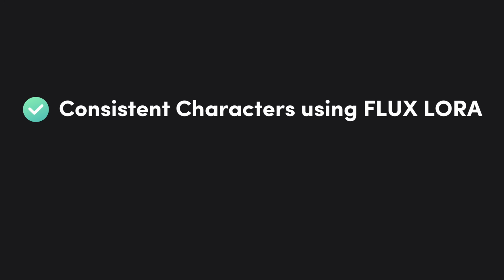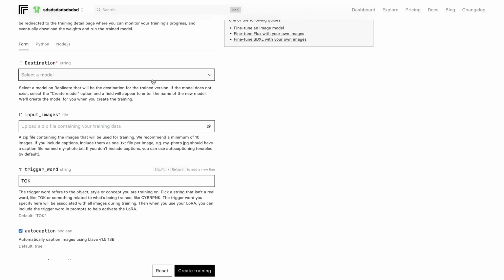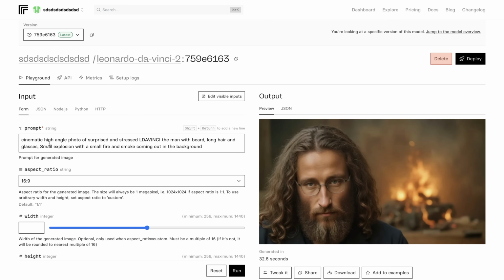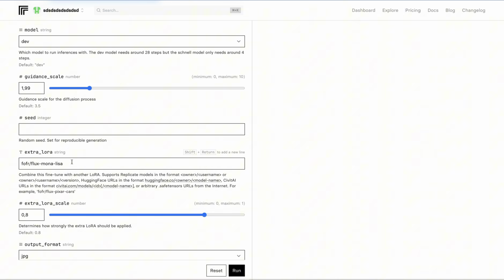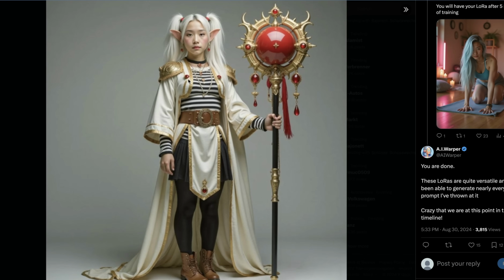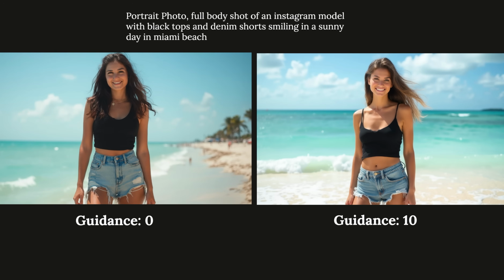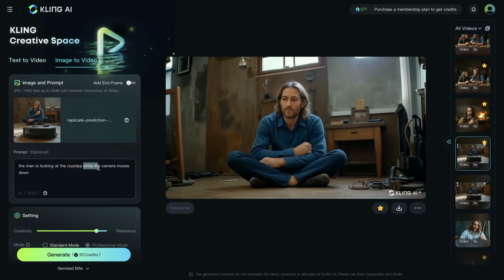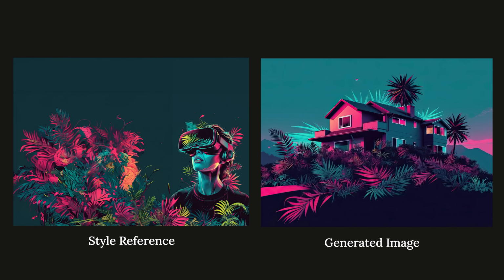FLUX + LORA and Kling AI (Consistent Characters & AI Videos with Your Face)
In this video, we dive deep into creating consistent characters and artistic styles using FLUX + LORA and Kling AI. If you've ever struggled to maintain a consistent look across your AI-generated content, this tutorial will show you exactly how to do it. We’ll explore how to use these cutting-edge AI tools to bring your characters to life, whether it's for creating photorealistic art or for your own AI video productions. 🚀

Here's a sneak peek of what you'll learn:

- How to create consistent AI characters like Mona and Leonardo using Flux Lora Trainer on Replicate.
- Techniques for crafting photorealistic and artistic scenes with AI, ensuring consistency across multiple scenes using Flux Lora.
- Step-by-step guide to Kling AI’s Image-to-Video module, so you can turn static images into dynamic, cinematic videos.
- How to blend different character models together for multi-character scenes, making them look seamless and professional.
- Insights into prompt engineering for super photorealistic output and how to fine-tune Flux Lora for more precise results.

One of the highlights of this video is creating a mini AI film, where we take Mona, a modern-day beauty vlogger, and her quirky neighbor Leonardo (who’s always inventing something wild), and showcase their adventures. You'll see how we maintained character consistency using tools like fofr’s consistent character tool and how you can apply these same techniques to your own projects.

Along the way, we’ll break down essential prompting tips, covering photorealism, artistic style, and even adding face expressions for character depth. We’ll also explore how you can train your own Flux Lora models with just a few images and create entire universes from them!

Don’t miss out on this comprehensive tutorial—whether you're creating AI-generated art, YouTube content, or cinematic videos, these tips will level up your game. If you’ve been looking for ways to step up your AI art and storytelling, this video is for you!

🎨 Midjourney V6.1 Style Guide: Improve your prompting skills with my comprehensive cinematic photorealistic guide for Midjourney V6.1

🎬 Let’s explore how these AI tools can change everything when it comes to AI-generated characters and video production. 👍

CHAPTERS:
0:00 Intro & Mini AI Film
2:46 Creating Consistent Characters (Leo)
10:17 Consistent Mona
11:49 Multi-character Consistency (Combine two FLUX LORAs together)
14:10 Grid Method for Consistent Characters
15:27 Prompting Tips for Flux Lora
17:24 Guidance Values Comparison for Super-Photorealism
20:23 Kling AI (Image-to-video)
23:20 Consistent Style on Flux Lora
25:40 Outro